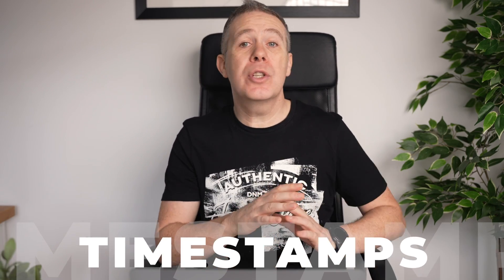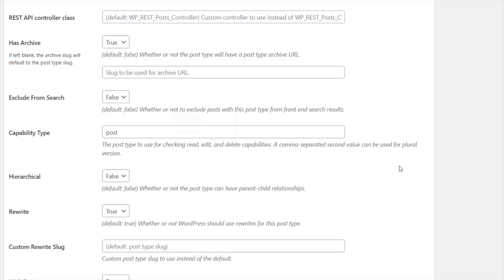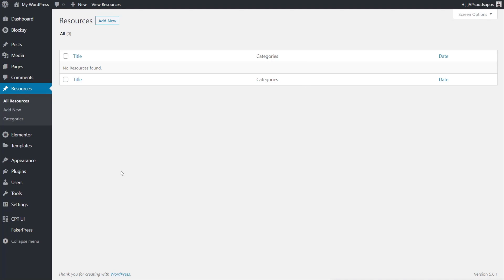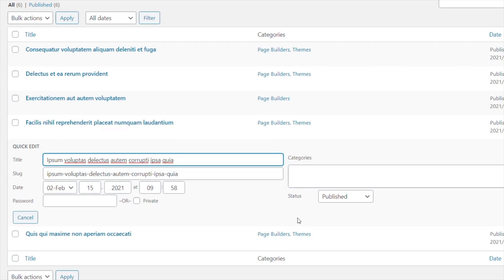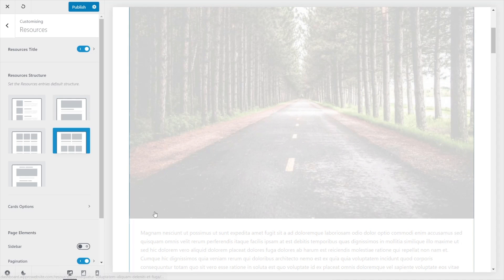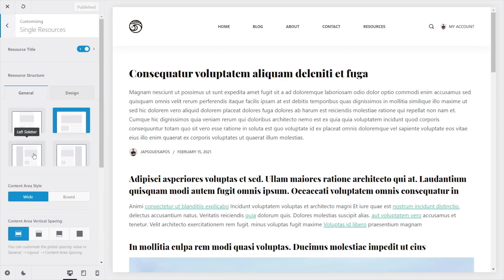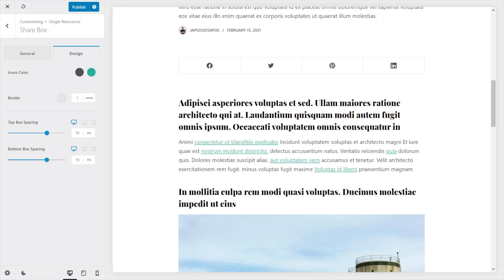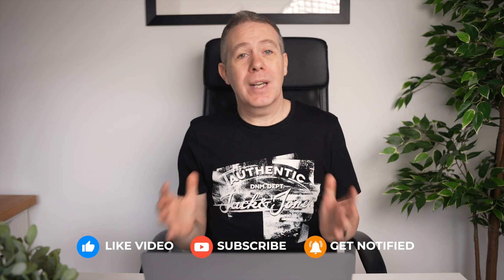Easy Custom Post Type Design With Blocksy FREE WordPress Theme (CPT)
If you want a quick and easy way to organise your WordPress website content with Custom Post Types (CPT) but don't want to design templates, Blocksy is a great free option.

In this tutorial, I'll show you how to quickly build a custom post type in WordPress, add some content and finally, we'll design the page layouts using the flexible Blocksy WordPress theme (free version).

This is the perfect way to organise a WordPress website with a lot of content without touching any code or editing any files.

► TIMESTAMPS

00:00:00 - Introduction
00:01:17 - A look at the end results
00:01:31 - Setting up the Custom Post Types (CPT)
00:04:18 - Adding Custom Taxonomies (Categories)
00:04:37 - Using FakerPress to add content
00:06:37 - Using the Blocksy Customiser
00:12:22 - What next?

► WORDPRESS PLUGINS ◄